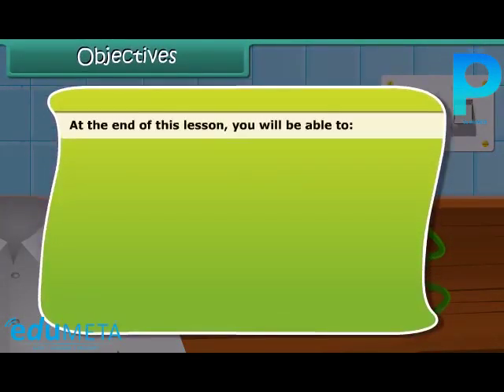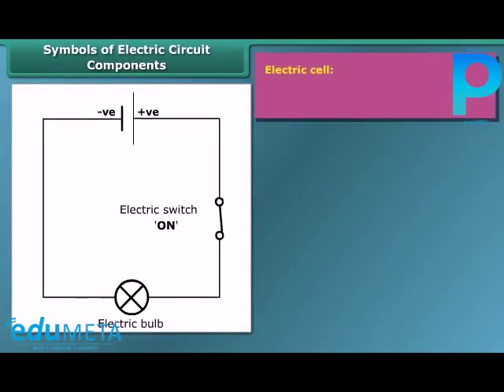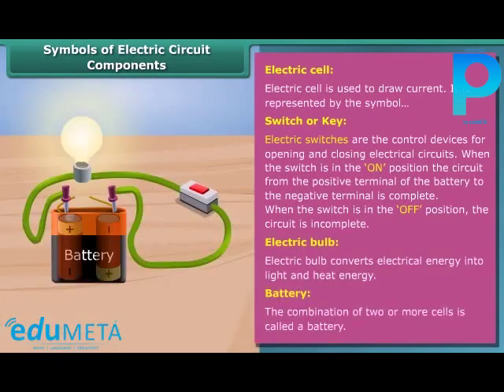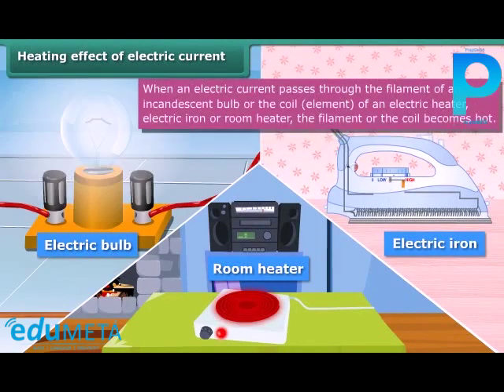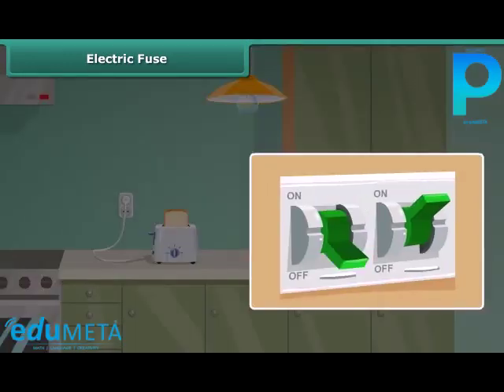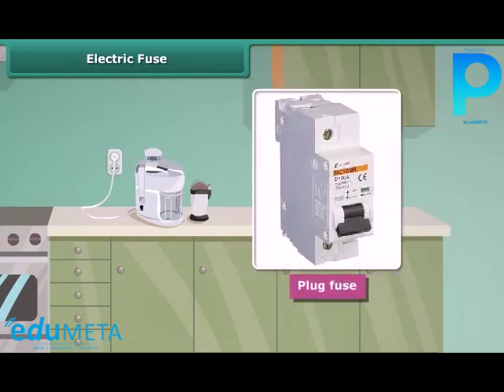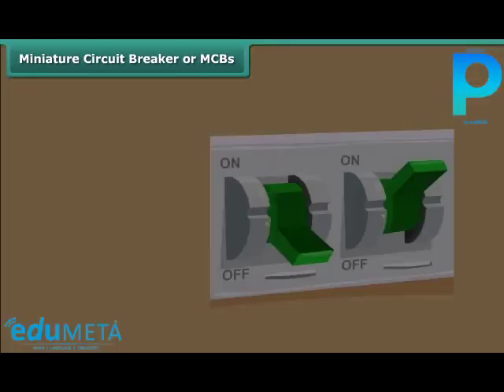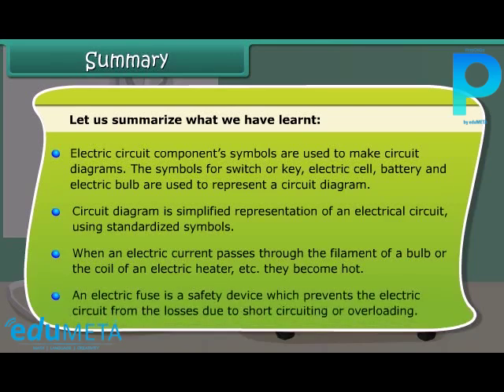Class 7th SCIENCE Heating effect of electric current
In this class, we will learn about the heating effect of electric current and its applications.

We will start by understanding the concept of electric current and its flow in a circuit. We will learn about the different components of an electric circuit such as a resistor, conductor, and insulator.

Next, we will learn about the heating effect of electric current and how it is related to the resistance of a material. We will learn about the different factors that affect the heating effect such as the current flow, the resistance of the material, and the time duration.